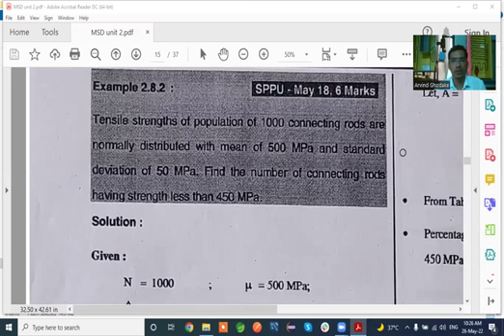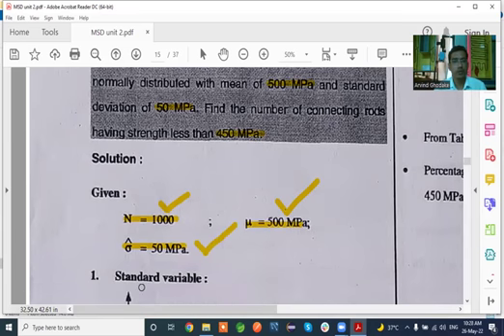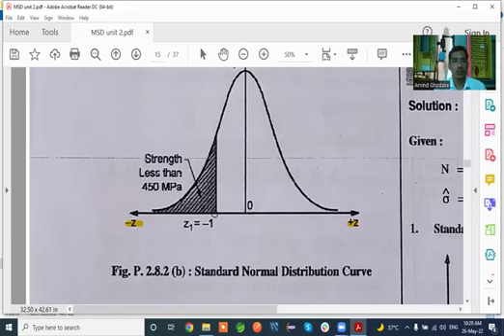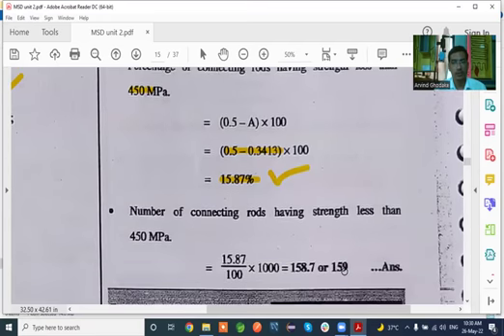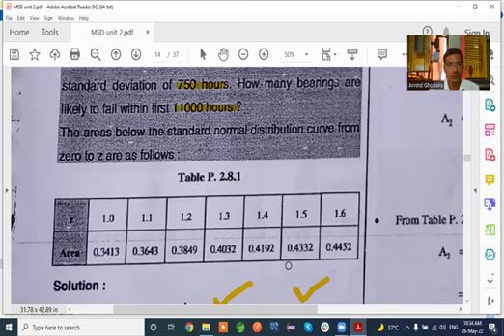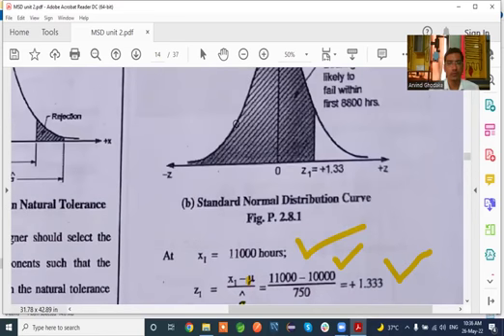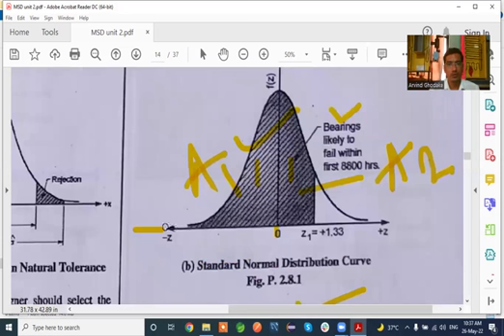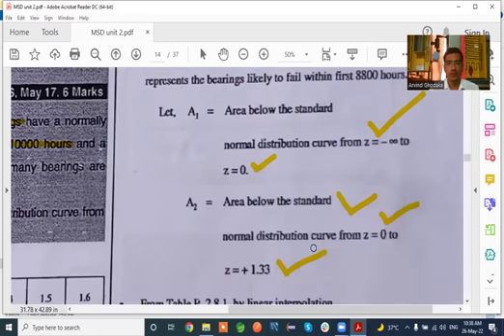MSD SCD NUMERICALS